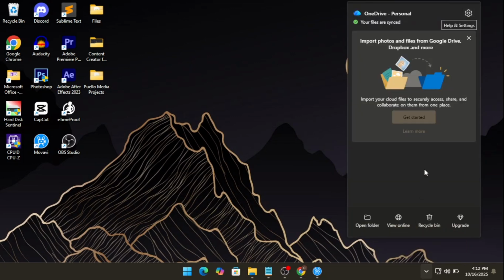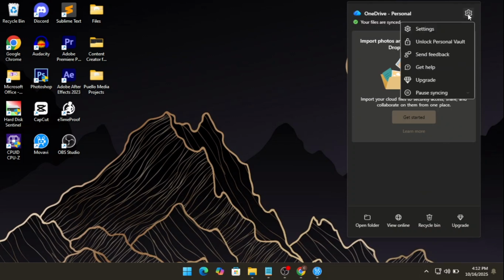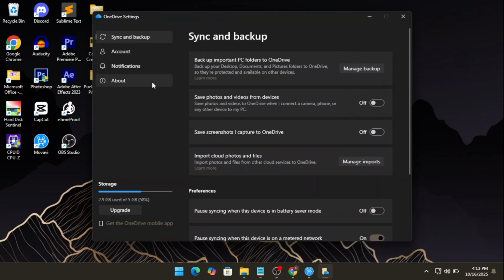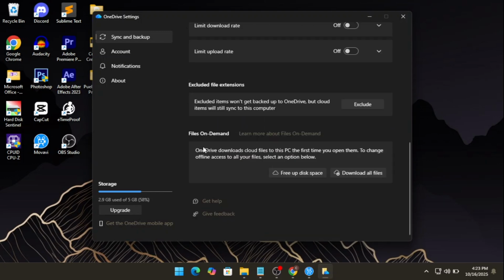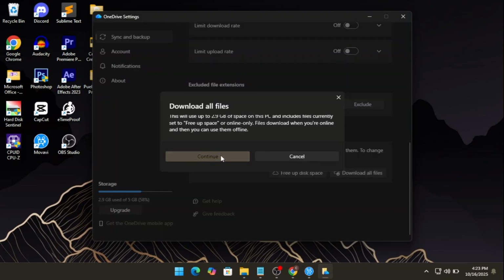How to Transfer or Download All Files from OneDrive to Your Computer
OneDrive Full Guide Download Every File to Your PC in 2025

Want to transfer or download all your files from OneDrive to your computer? This easy-to-follow guide shows you the best ways to move, sync, or back up your OneDrive files for offline access or permanent storage. Whether you’re switching devices, freeing up cloud space, or simply want a local copy of everything, this tutorial covers every method step-by-step.

You’ll learn how to download all your files directly from the OneDrive website, use the OneDrive desktop app to sync files automatically, and even transfer data to an external hard drive or USB. We’ll explain how to ensure all folders (including shared and hidden ones) are fully downloaded, how to manage selective sync, and how to verify your files are stored locally without losing cloud access.